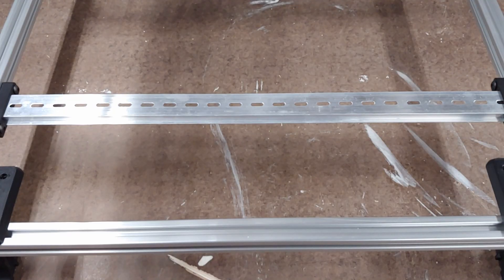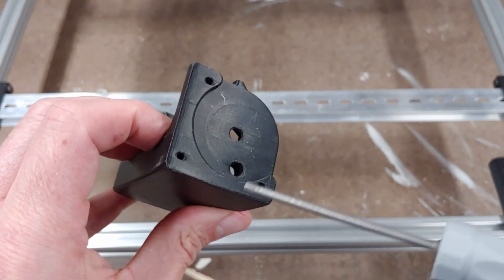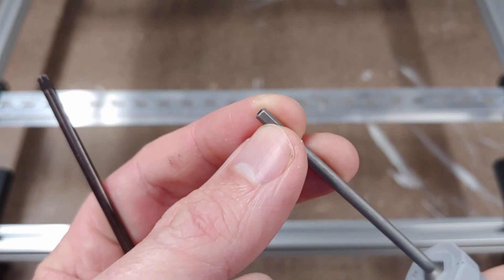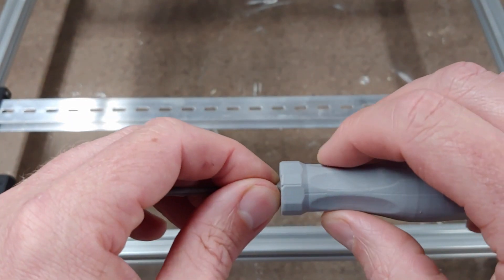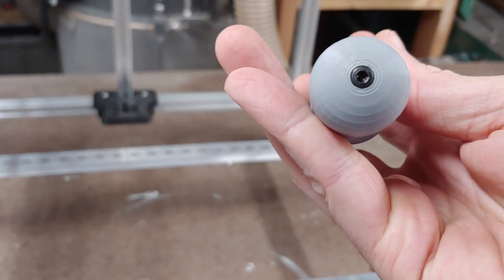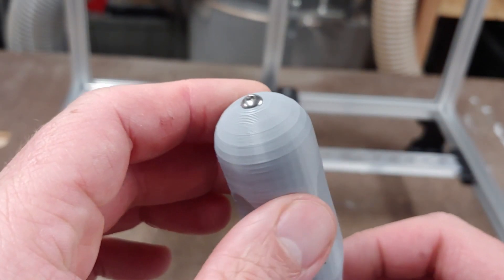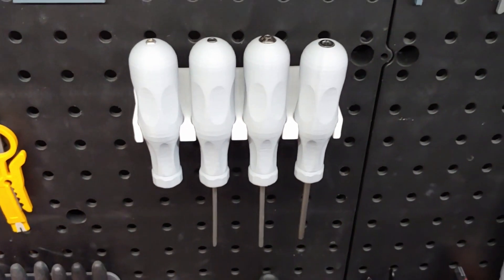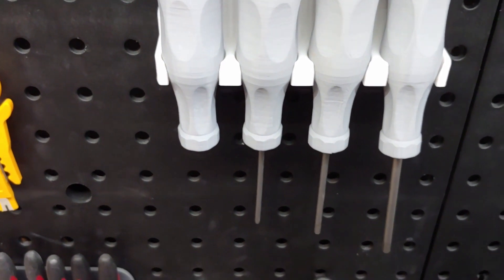The cheapest way to Wiha. (3D printed hex bit handles for building Voron)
Wiha Power Blades 90mm Security Hex set is Item number 76090
Wiha Power Blades 90mm 2.0mm Security Hex bit is Item number 74332
Generic 100mm hex sets will probably work just as well provided they are hardened S2 tool steel.